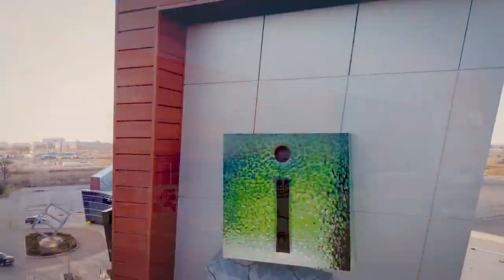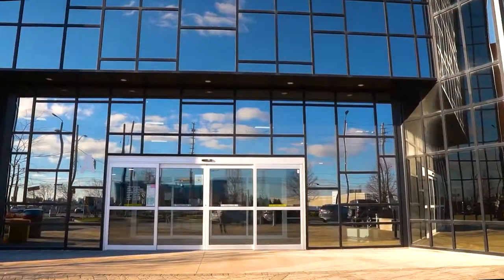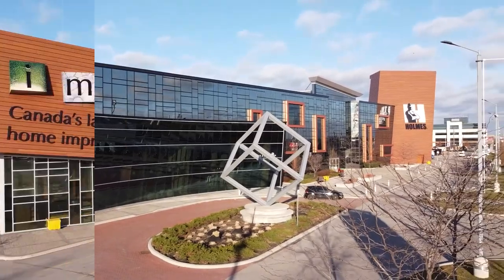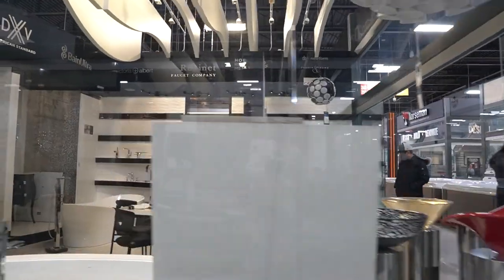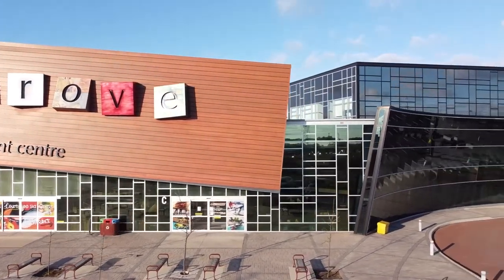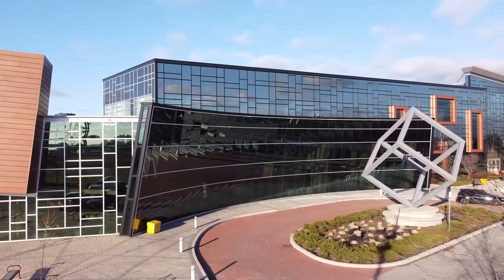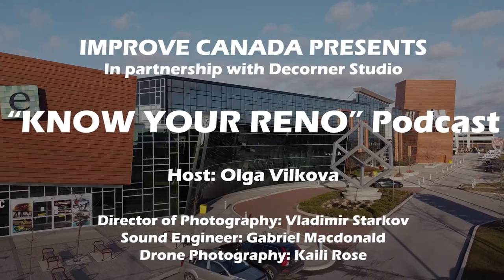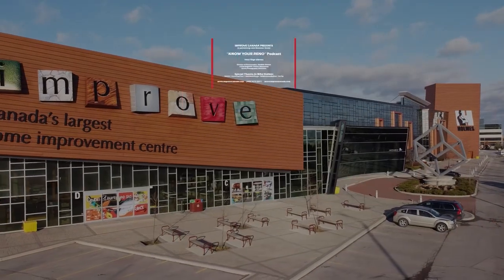New innovations in appliances - how to choose appliances for your home - Yolanda Yu | Know Your Reno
The KNOW YOUR RENO podcast is the perfect resource for anyone looking to renovate their home. With episodes that feature expert advice from seasoned builders and renovators, current design trends, tips on how to make your project budget go further, and how to choose the right professionals and materials, this podcast has everything you need to get started on your next home renovation project.

Where to listen:

On today’s episode,Yolanda Yu turns a rather mundane topic of home appliances into an entertaining talk about innovation, design and function. We learn about the different types of appliances Fotile Canada offers, the new innovative technologies they are using and the different functions appliances can have in your home. Tune in to learn about the vast products on the market, ranging from (no pun intended) - ranges, stoves, dishwashers and more.

About Improve Canada:

Located in the greater Toronto area, Improve Canada is Canada's Largest Home Improvement Centre. With over 350 vendors and retailers, they cover everything from full-scale renovation projects, right down to the finishes. If you’ve got a renovation and aren’t sure where to start, Improve Canada can help connect you to the experts you need for any kind of project.